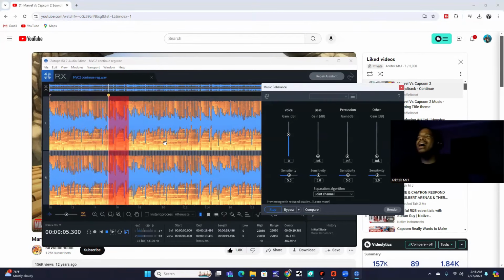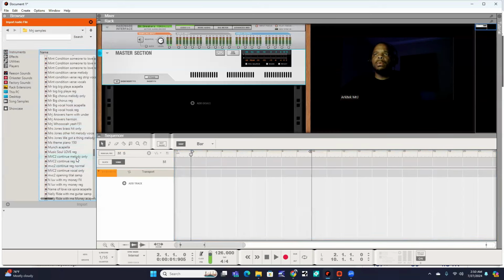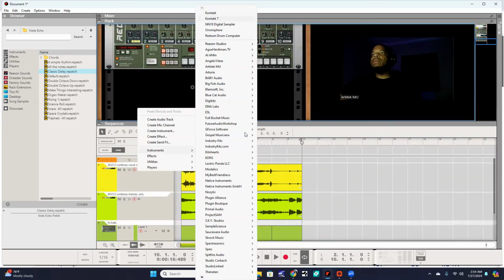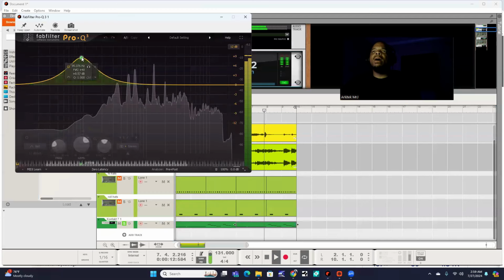Marvel Vs Capcom 2 LETS MAKE A SAMPLE BEAT!!! *Continue music*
I was listening to music from Marvel Vs Capcom 2 and I decided to sample the Continue music from the game. Marvel Vs Capcom 2 has always had iconic music so I figured I would have some fun with it. Let me know how you feel about this Marvel Vs Capcom 2 sample beat.